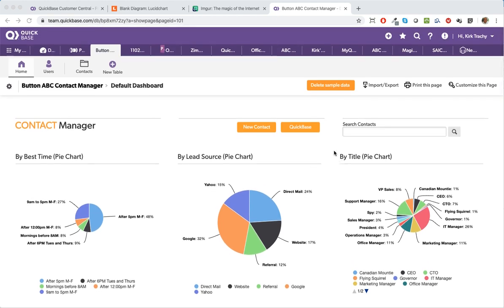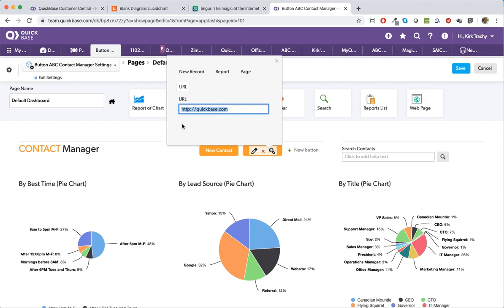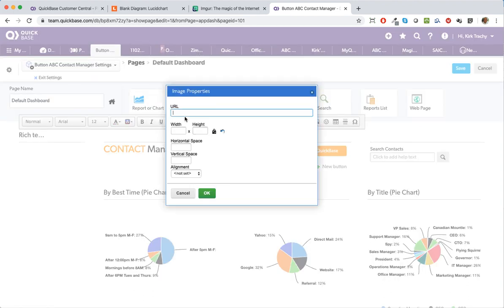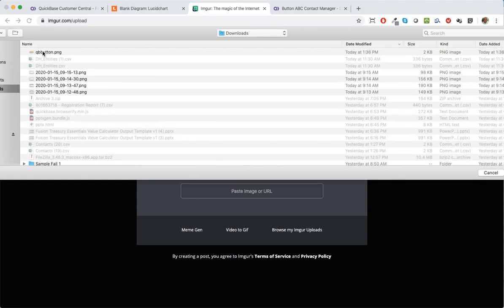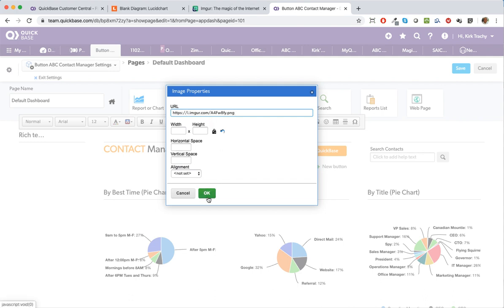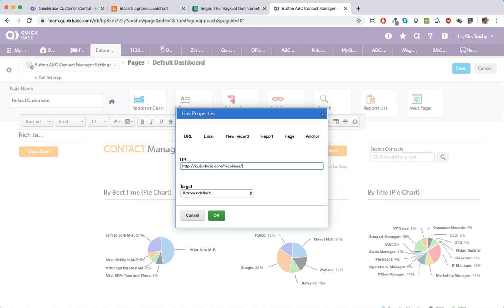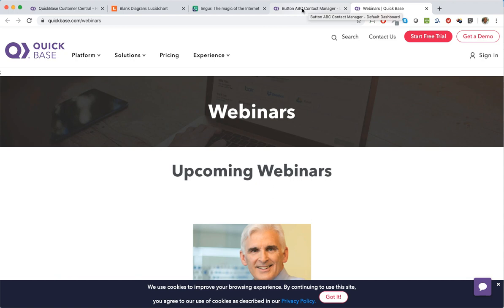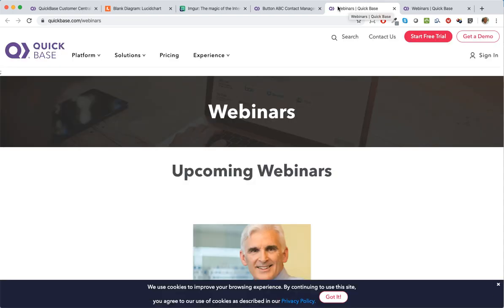Adding a button to your QuickBase dashboard that opens in a new tab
If you are on a QuickBase dashboard and you which to add a button that navigates to another webpage BUT you want it to open in a new tab, you can't use a "Button" widget, but you can get around this by using a Text widget, provide a link to a web assessable image and set that hyperlink to open in a new target tab.